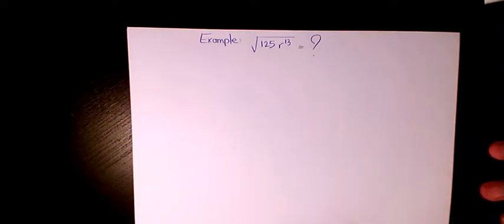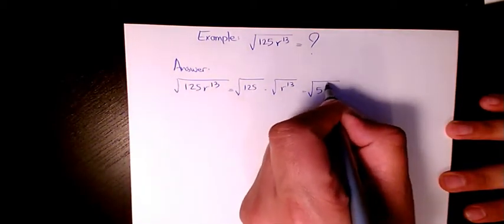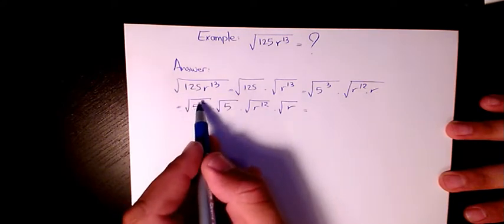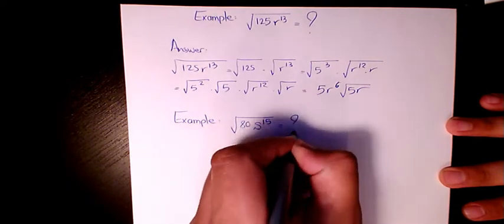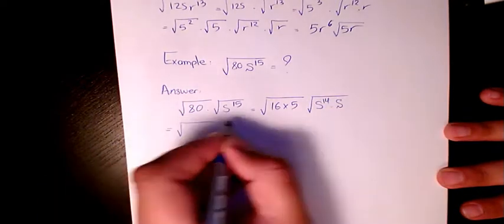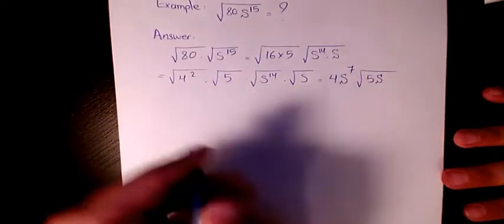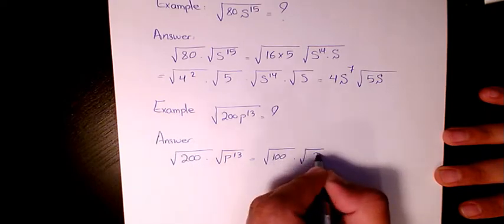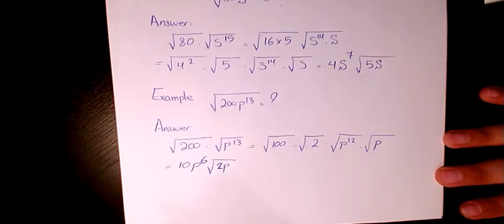Simplifying radical expressions 2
In this video (and other videos in this playlist) you will learn and practice different possible examples in simplifying square roots (radicals) and also learn how to add or subtract, multiply and divide the expressions that have square roots or radicals. Please like it and share it to your friends if it is helpful to you.

Dr. Masi